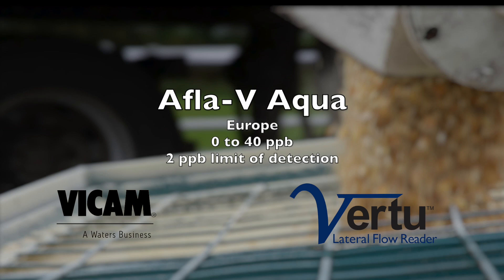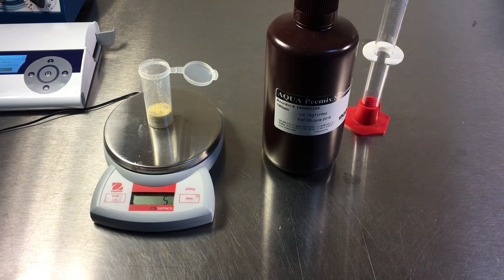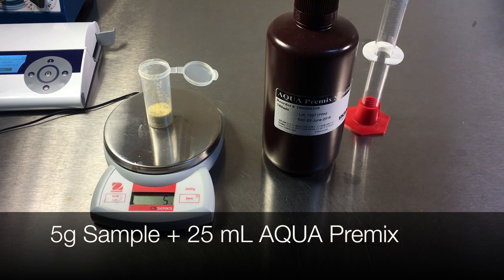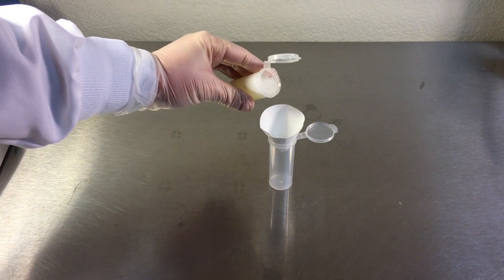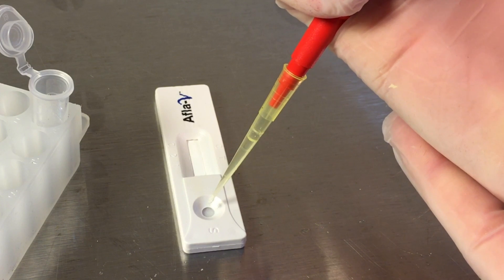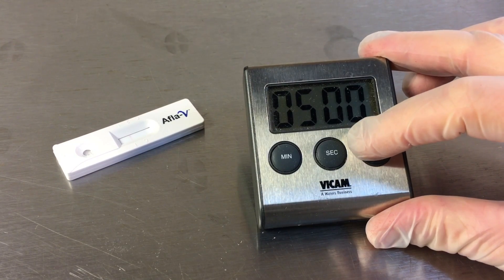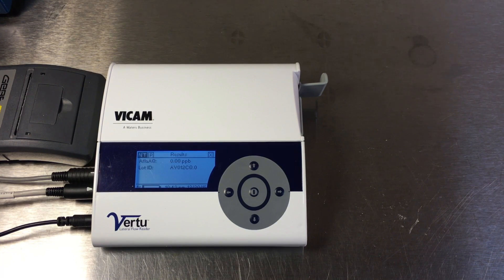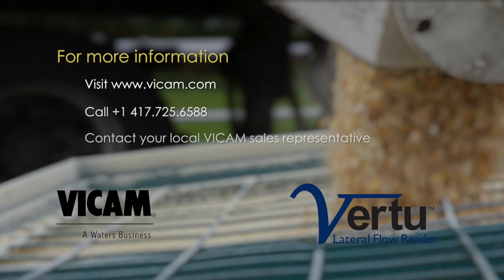Afla V Aqua - EUROPE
European method of the Afla V Aqua method of detection of aflatoxin in commodities.  Requires no harsh chemicals and results in minutes.